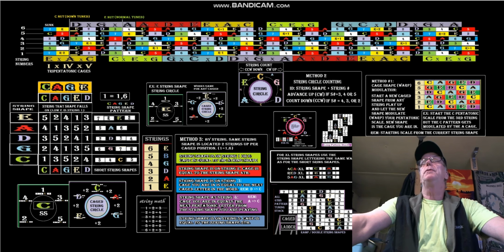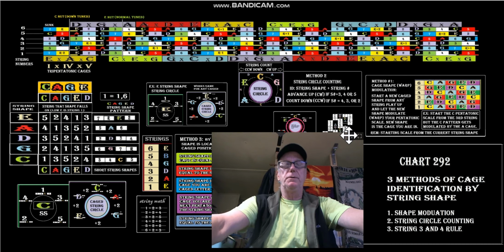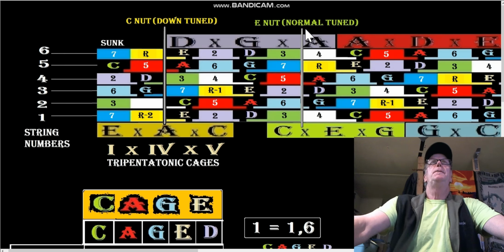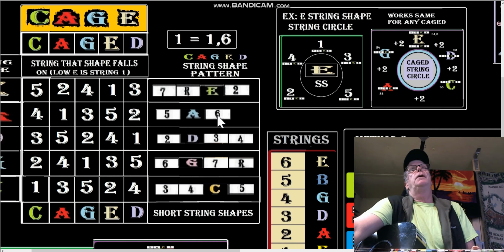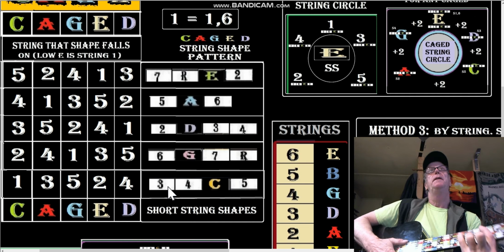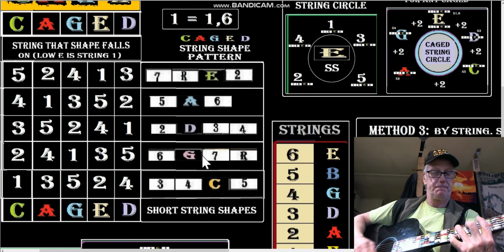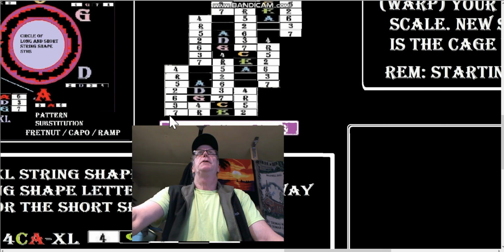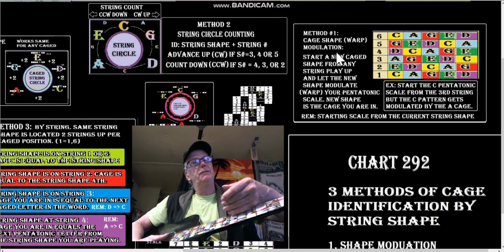Andys Free Guitar Charts Videos Lesson Chart 292 Part 1 of 4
Happy Holidays!
 Todays Lesson Chart 292 The 3 methods of CAGE identification once you know what string shape you are playing and what string you are on.
Chart 291 Knowing what CAGE you are in when you are playing one of the 5 string shapes (can work for x-long too)
Chart 290 Vertical Pattern Modulations
Facebook Group Link Put Together Instructions:

For the Full-length video and posted charts:
Visit Andy’s Free Guitar Charts Facebook Group: